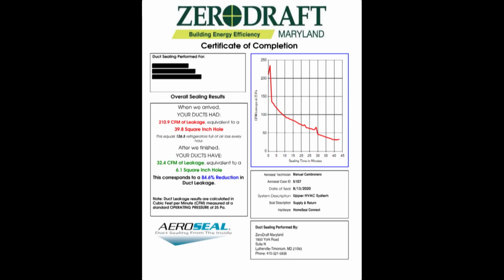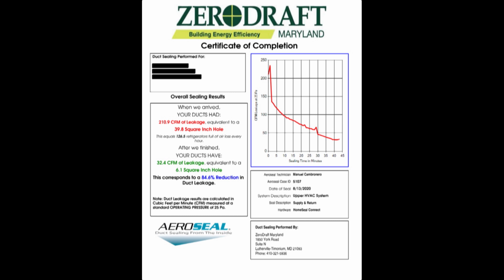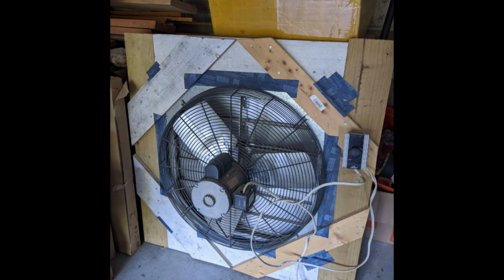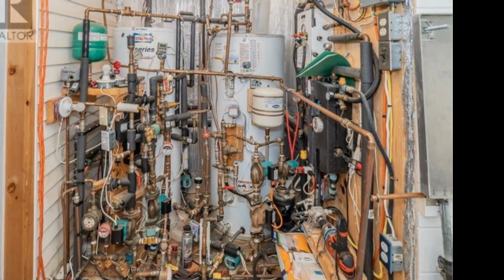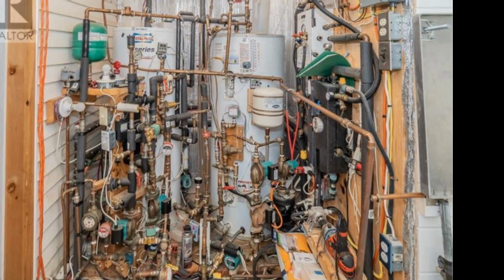Podcast 287: Restoring Windows, Warped Stair Treads, and Not-So-Hot Water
Rob, Brian, and Patrick hear from listeners about Aeroseal, DIY blower doors, and Minnesota’s climate, before taking questions about restoring window sash, lukewarm water, and making a comfortable shop in a block-wall garage.

Zach emails with an Aeroseal success story. Ethan discusses his DIY blower door. Henry explains his experience with portable generators. Brad says Minnesota is not a frozen hellscape. Andrew asks about restoring his divided-lite windows. Greg wants to know why his newly installed stair treads are warping. Bob inquires about his boiler’s lack of hot water during temperature swings. Alex asks for help making a comfortable shop in a block-wall garage.